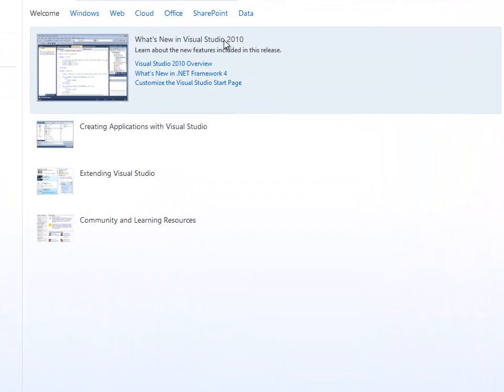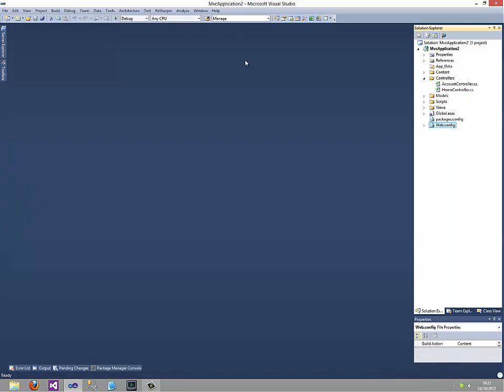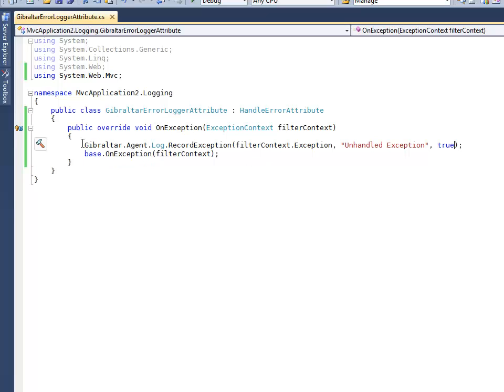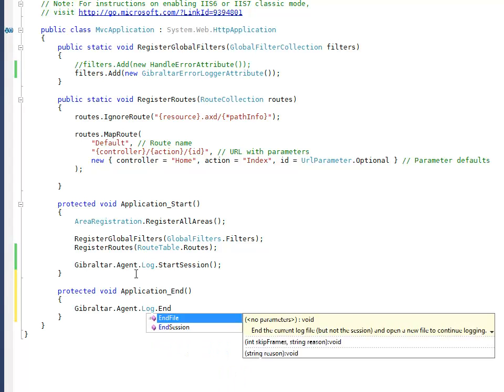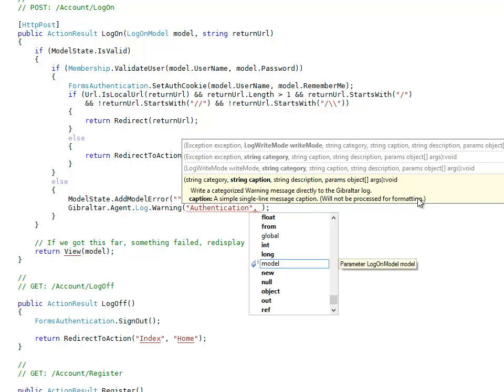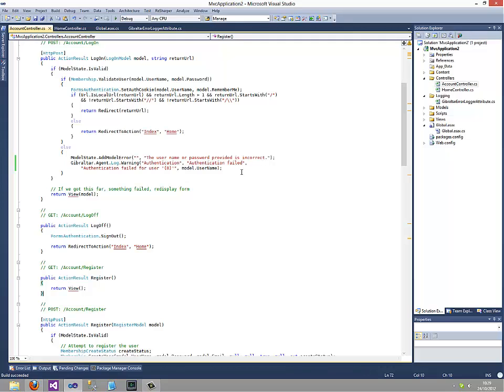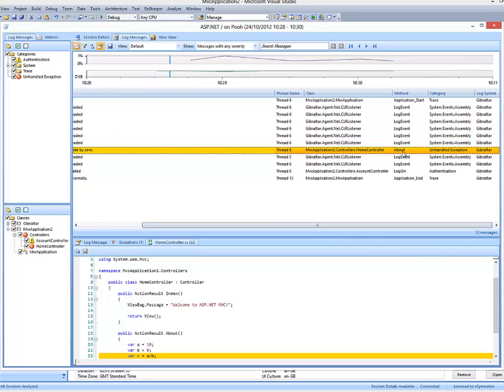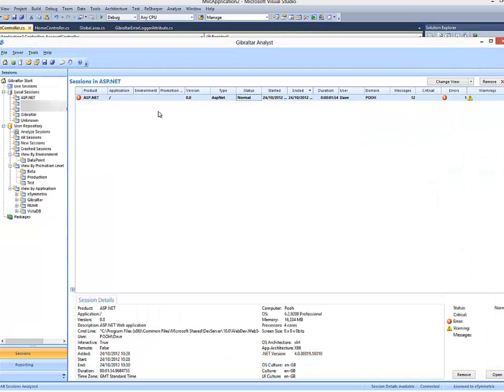Getting Started with Gibraltar and MVC